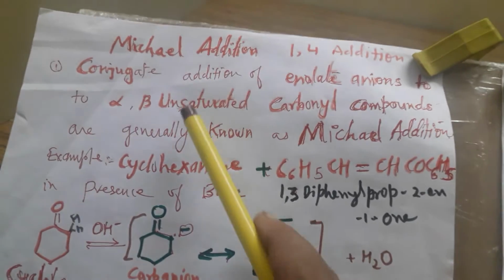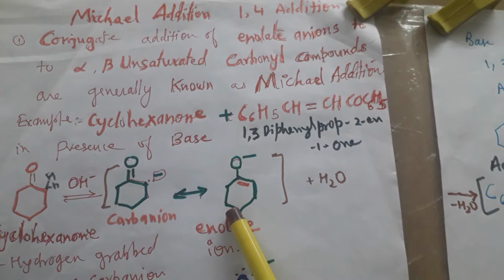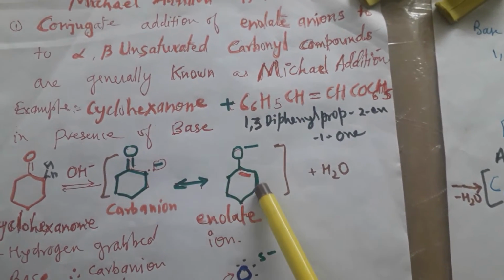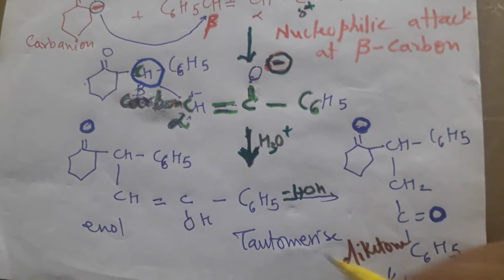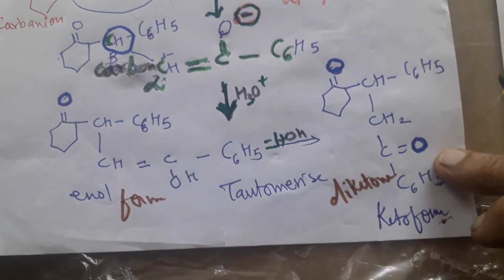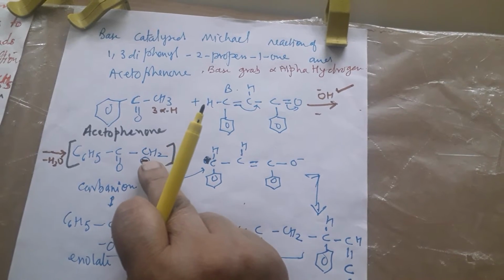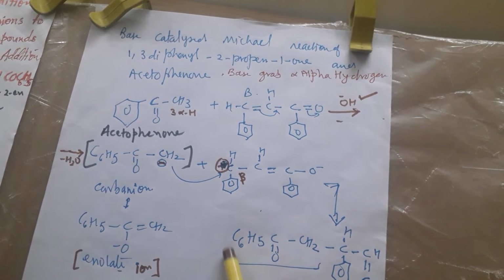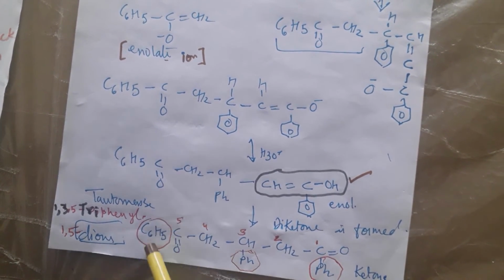# corbonyl compounds having alpha hydrogen reacts with base to give -'Enolate ion' Nucleophilic add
Michael Addition  - conjugate addition that is 1,4 addtion  of enolate ion to alpha beta unsaturated  carbonyl compound
(1 )formation of enolate ion - Carbonyl compound which has alpha hydrogen  in presence of base , acidic alpha hydrogen  under go acid base reaction  so proton is lost from carbonyl compound and formation of carbanion is formed
carbanion  is in resonance with  enolate ion .
(2) Carbanion  attacks on beta carbon since it is electron deficient .Nucleophilic addition  occurs  in alpha beta carbonyl compound .
(3) Carbanion is intermediate  and is nucleophile .
Remember  practice  ,practice , more  practice  make your dream true.